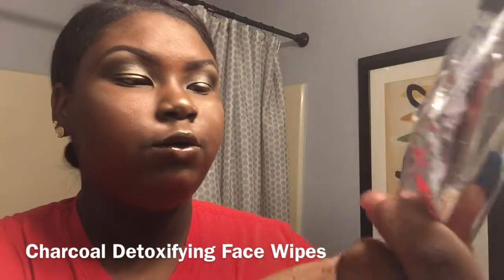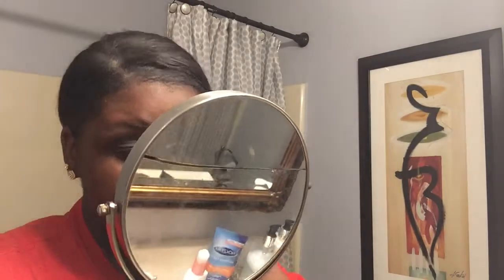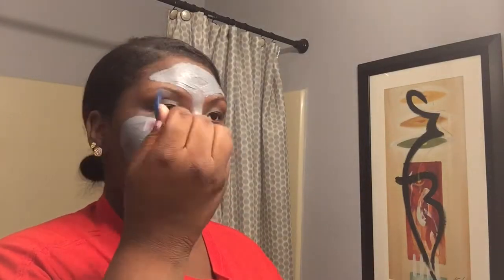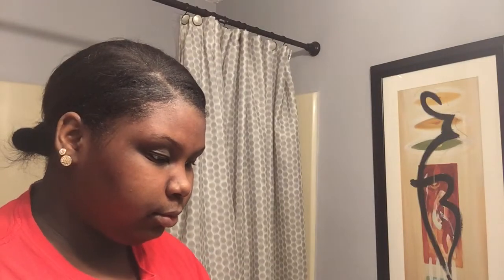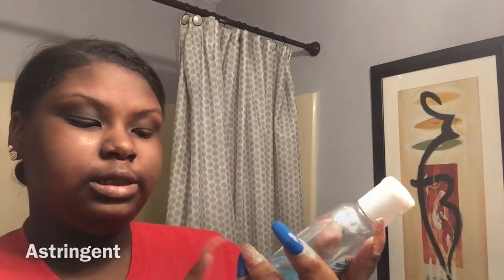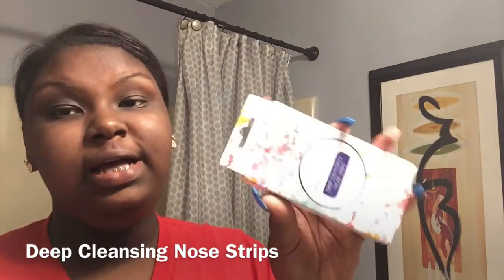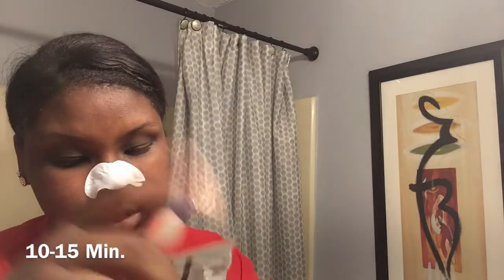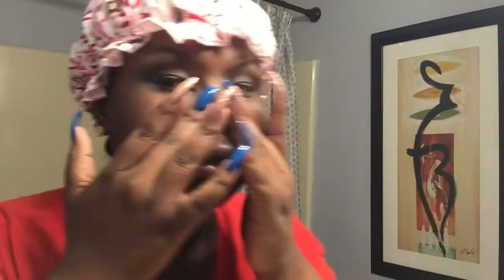DAILY SKINCARE ROUTINE!!!!!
I'm glad you stopped by, now your apart of my subscriber crew...!

STALK MEEEEEEEEEEE!

STALK ME DOWNNNNNNN!